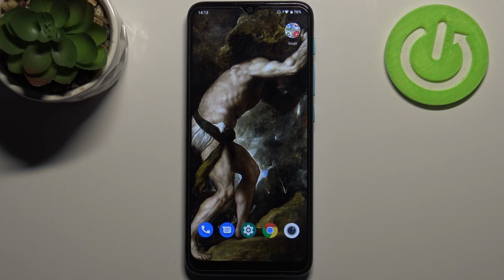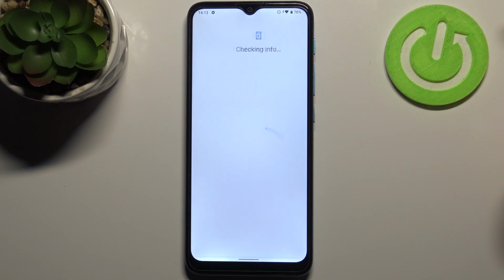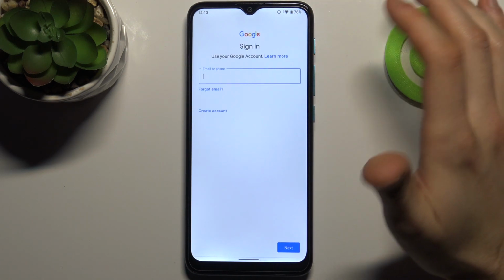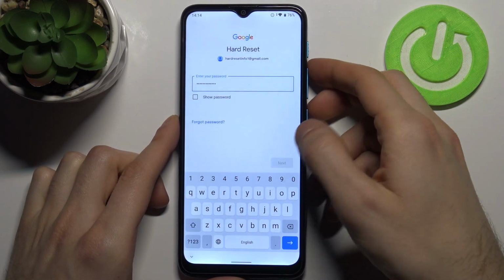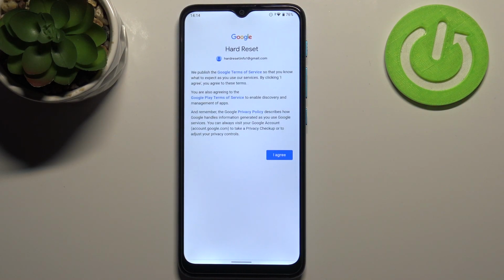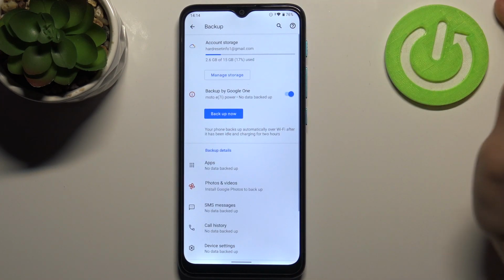How to Enable Google Backup on MOTOROLA Moto E7i Power - Backup to Google One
Find out more info about MOTOROLA Moto E7i Power:
You should watch this tutorial if you are looking for the best backup method. Today we show you how to enable Google One backup on MOTOROLA Moto E7i Power. Follow our instructions, add a Google account to MOTOROLA Moto E7i Power and then allow automatic Google backup. All your data will be transferred to Google One and you will be able to access it on any device where you can log in to your Google account. Don't you think that sounds great? Make sure you start using Google One as soon as possible - don't wait any longer.